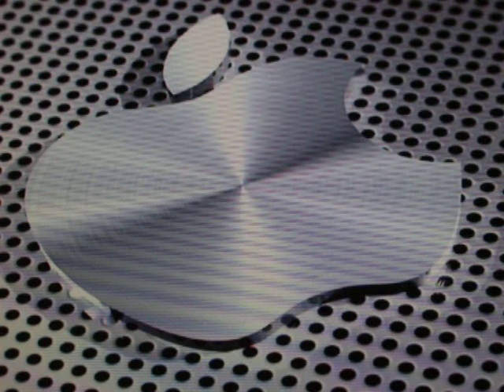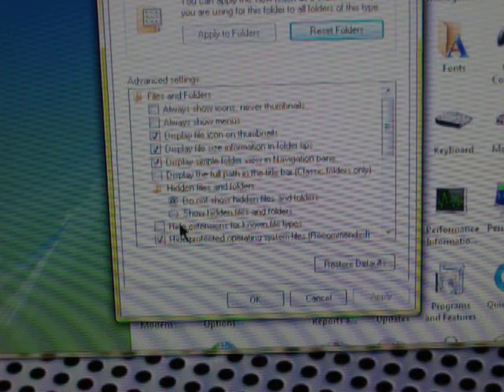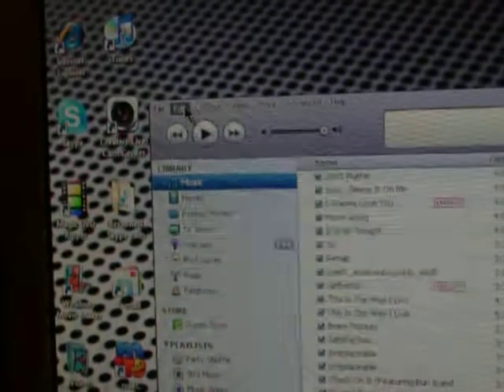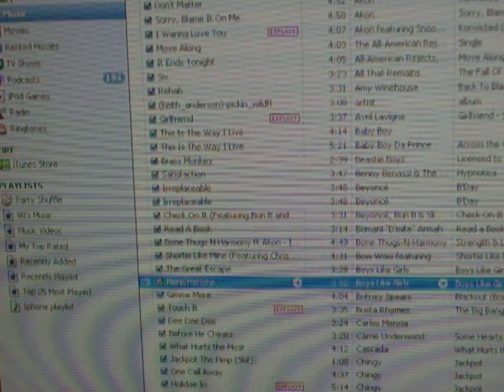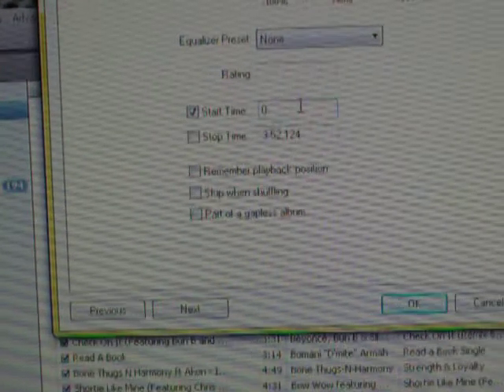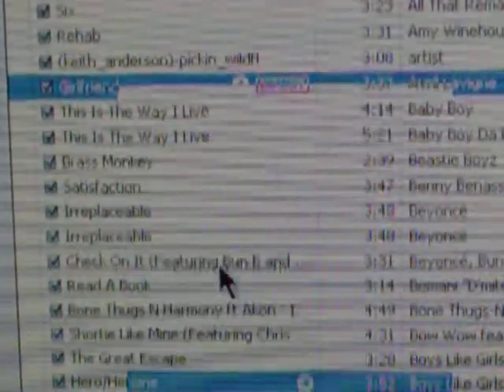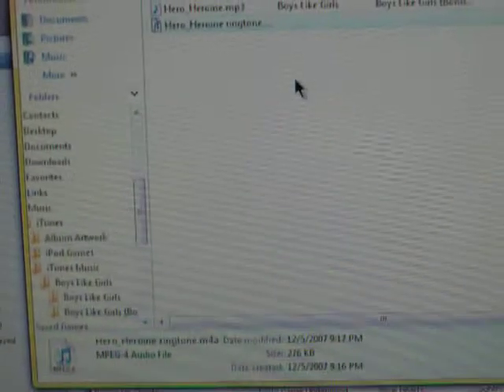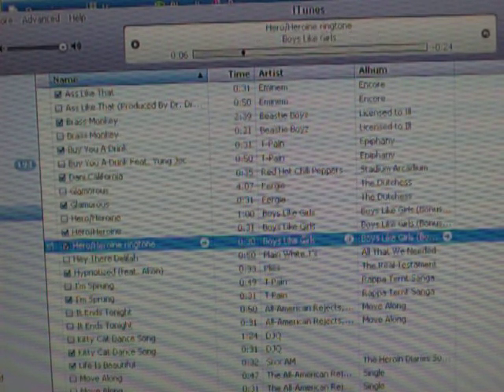*FREE* iphone ringtones on Vista/itunes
READ ME:This is the second video of me showing how to make ringtones on vista!

Enjoy:David